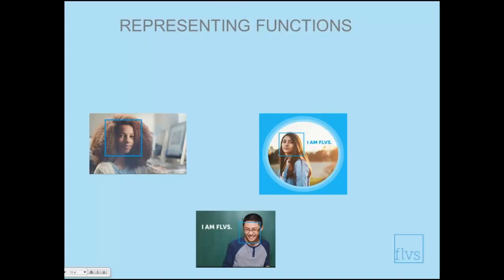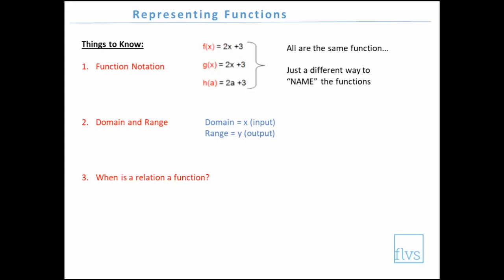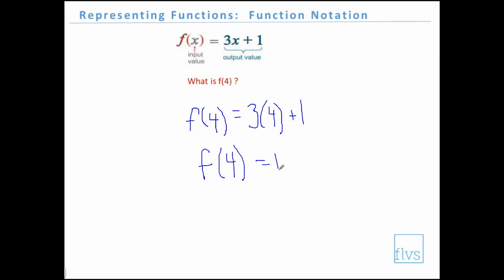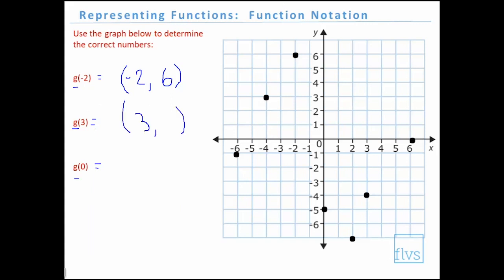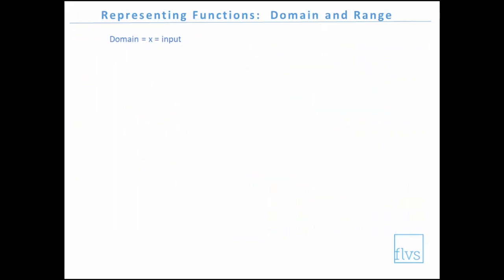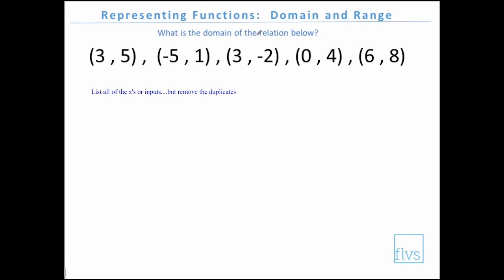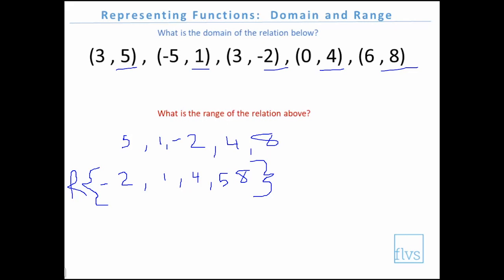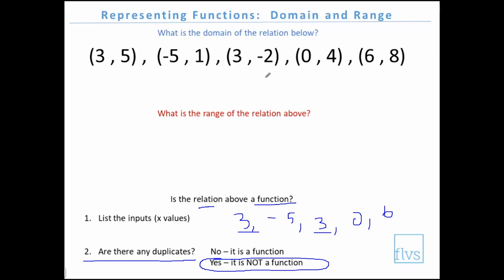Relations and Functions: Representing Functions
Representing Functions